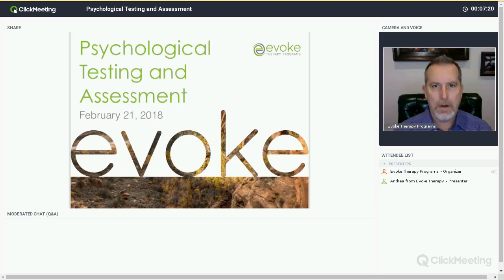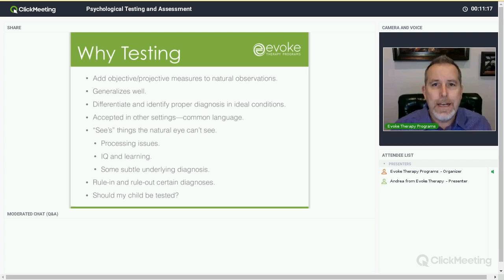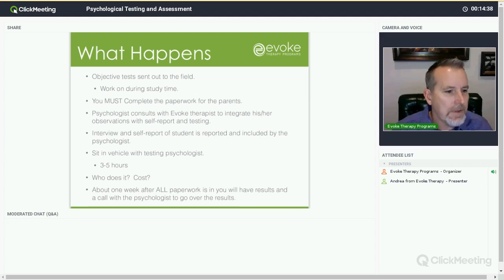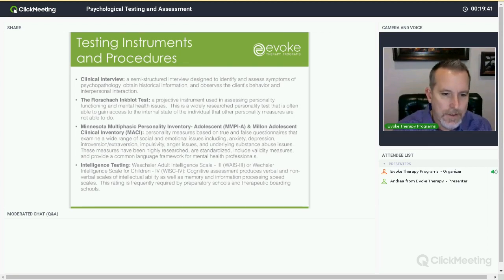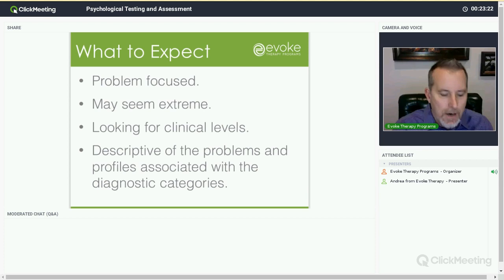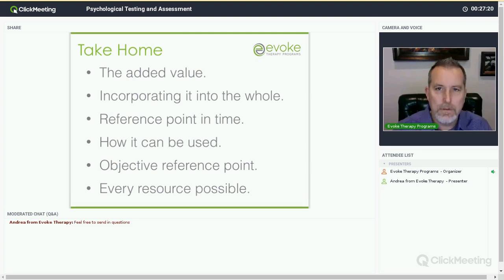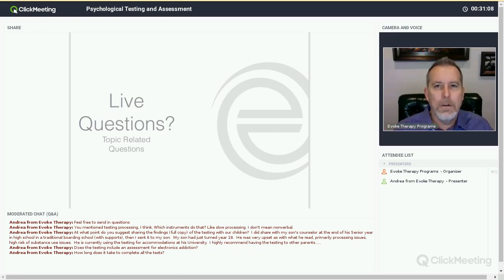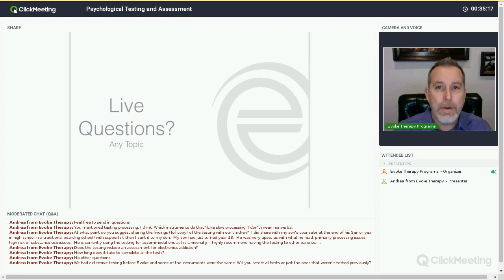Psychological Testing and Assessment Webinar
Testing offers diagnostic clarification, support in case conceptualization, delves into likely intricacies and subtleties in thinking, emoting and interactive styles, and can be a requirement for next step opportunities. Basic description of and structure of testing is processed along with time-line of testing. Testing is PROBLEM focused with an emphasis on therapeutic/troubling issues as opposed to having a focus on strengths and things that are positive. This webinar is clearly for families thinking of testing/currently having their child tested or about to be tested. It can be a clear lead-in for those hesitant to go there. Great emphasis on looking at the testing as problematic issues based focus, yet not scaring off those who think it would "label" and follow their child.